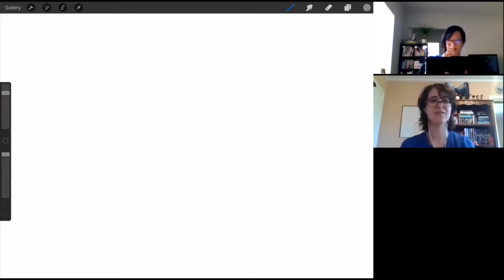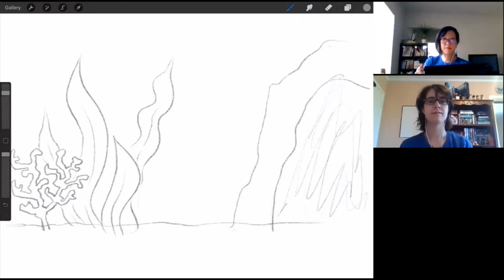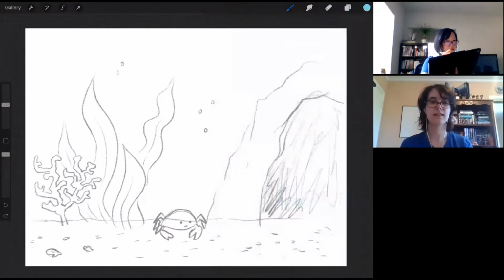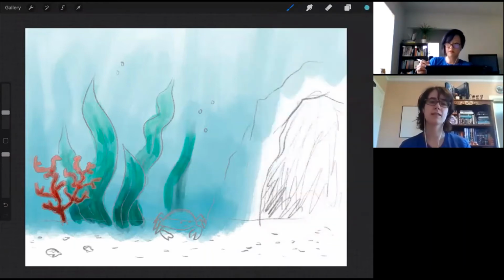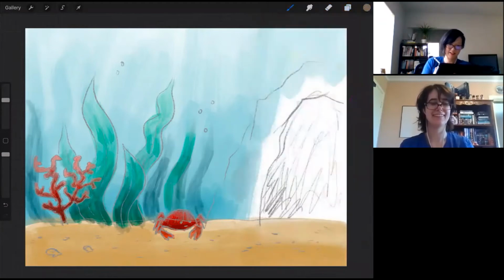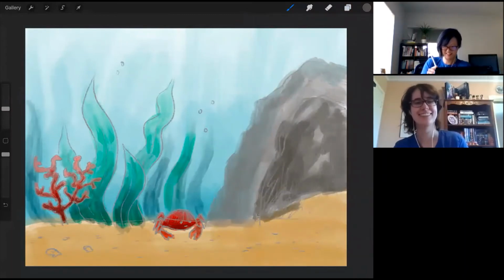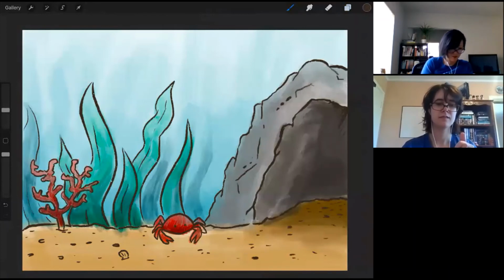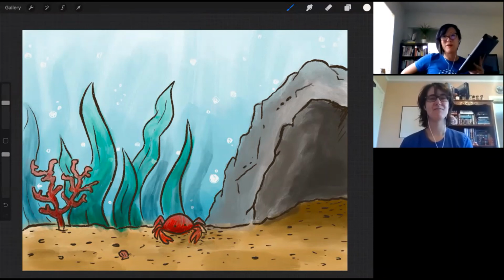Afternoon Doodling With Lynne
Join us as we face another brand-new doodling challenge! What will we create today? That's an answer only our prompt-giver knows.